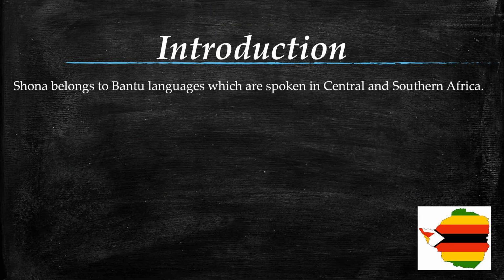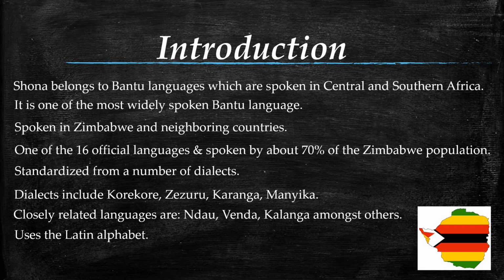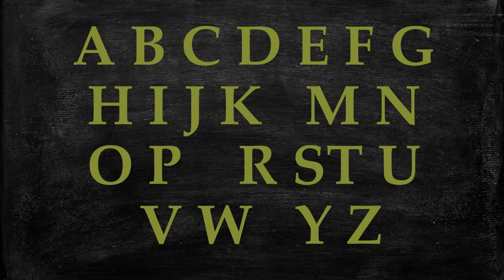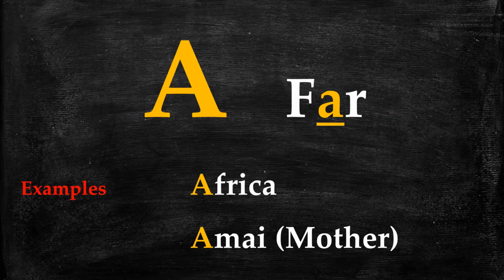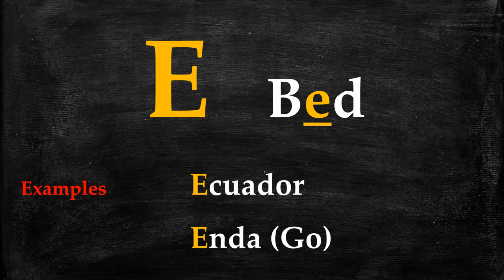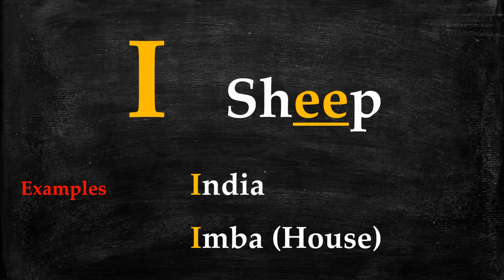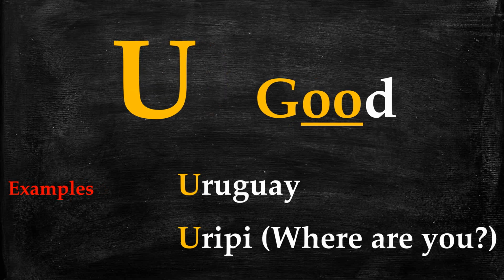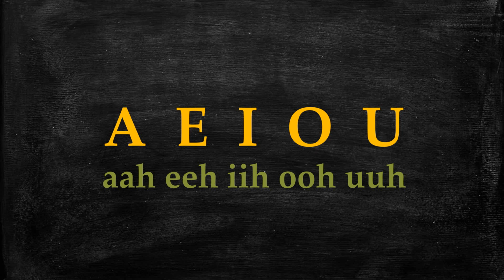Learn The Shona Alphabet, the vowels.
Shona Alphabet. Learn the 5 Vowels and how they are pronounced in Shona.